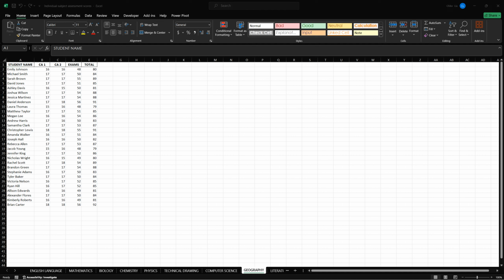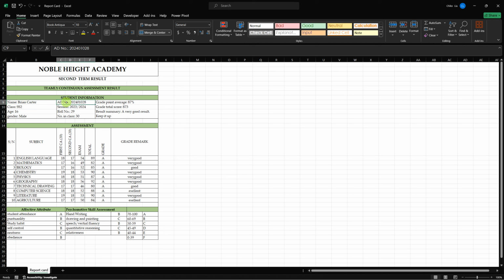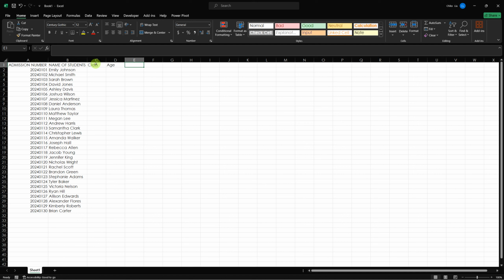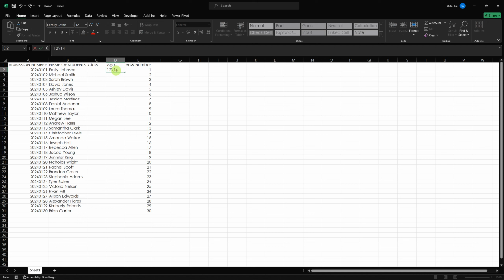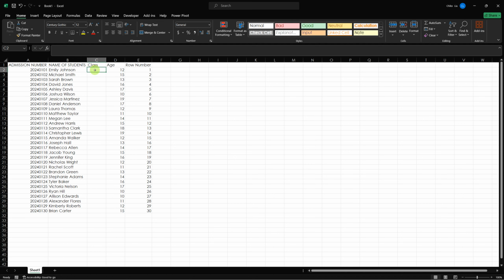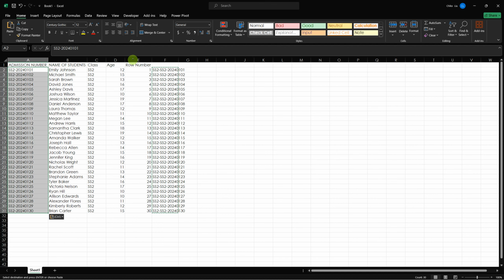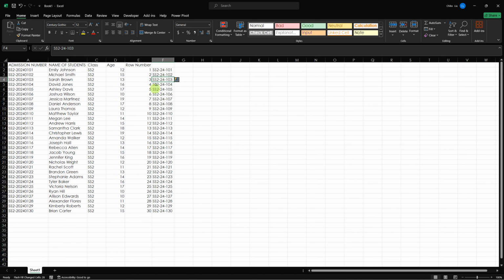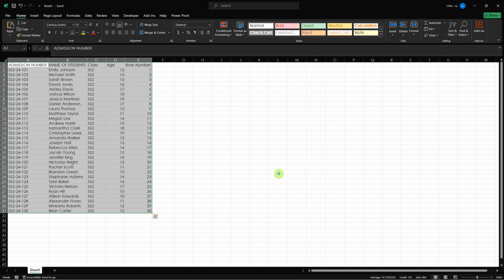Part 1: Creating a Student Management System in Excel - Design Overview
In this first video, we’ll introduce the concept of building a comprehensive student management system using Microsoft Excel. You’ll learn how to design and set up the foundation of the system, which will allow you to manage and analyze student data effectively. This introductory session will guide you through the initial steps, focusing on design principles and basic functionalities.

Key Highlights:
    Overview of the student management system project.
    Designing the system’s structure and layout in Excel.
    Setting up basic functionalities to manage student data.